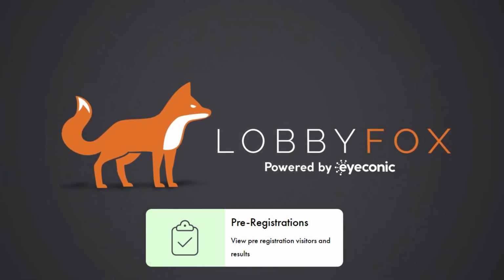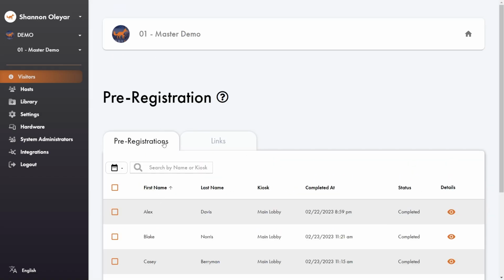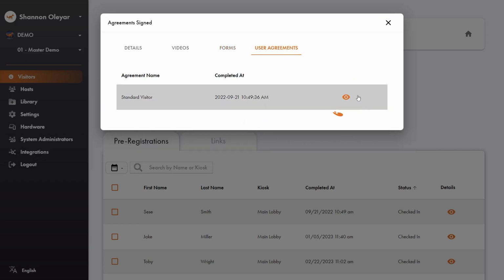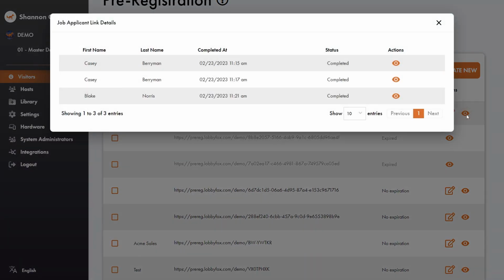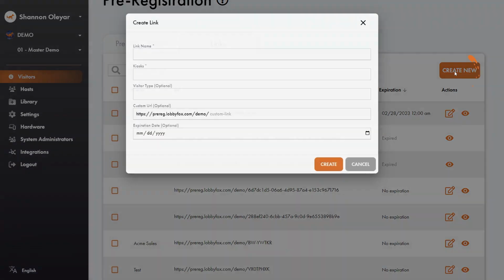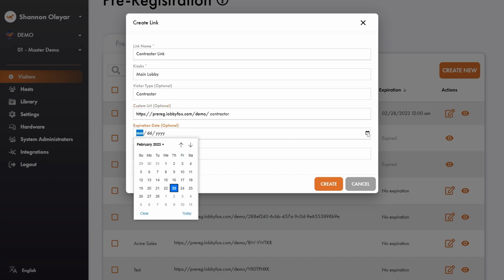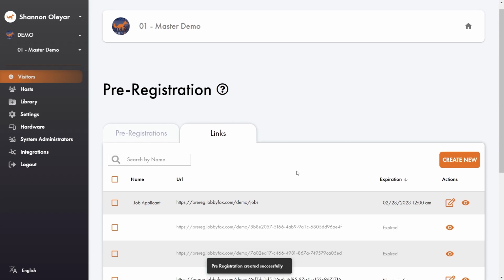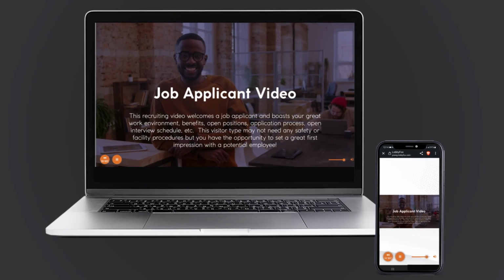LobbyFox Pre-Registration 2023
Pre-Registration | LobbyFox, Bowling Green, KY

For lobbies with a large volume of foot traffic (and consequently, visitor check-ins) LobbyFox pre-registration prevents your lobby from clogging up with multiple visitors waiting in line to check-in. LobbyFox pre-registration allows you to serve your visitors orientation, safety, or otherwise informational videos on their own time, prior to arriving at your facility.

THE LOBBYFOX MISSION:
You won’t find anyone more passionate about providing a visitor management system that fits the specific needs of manufacturing facilities. Whether your visitors are contractors, delivery drivers, vendors, or job applicants, all receive the precise amount of information needed to check in, and all receive a perfectly seamless experience. We pride ourselves on our real, authentic relationships with our clients, and work with them daily to provide customized solutions, specific to their needs. Our goal is to never stop evolving, and to never stop finding better and more efficient ways to offer safe, quick, and professional experiences for all of your visitors.